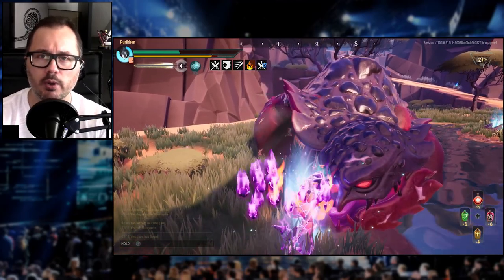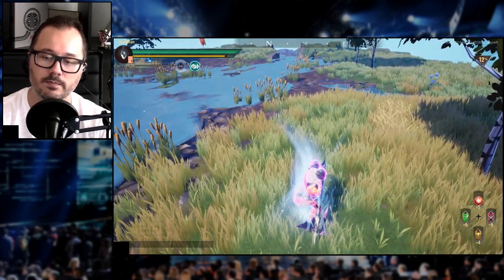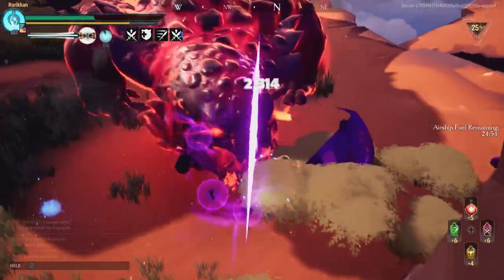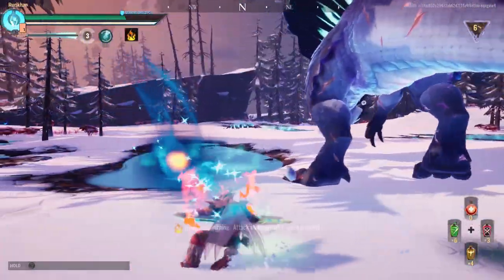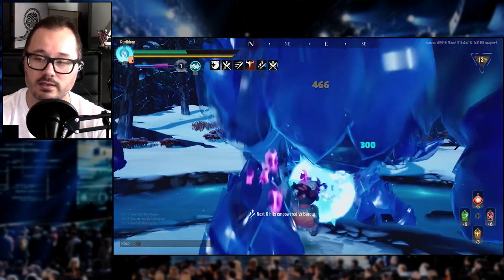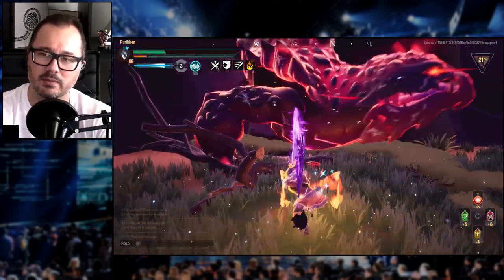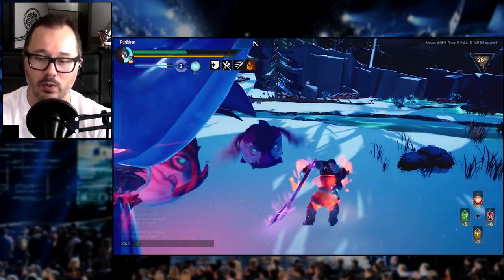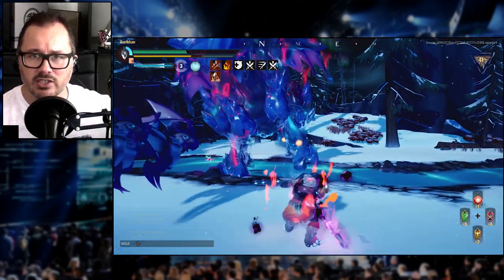DAUNTLESS Axe Guide | Dauntless Axe Tips | GRIM ONSLAUGHT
Here's my Dauntless Axe Guide for all those who are thinking about using the best weapon in the game, with the best special in the game.

This title is currently available on PS4, Xbox One, PC.